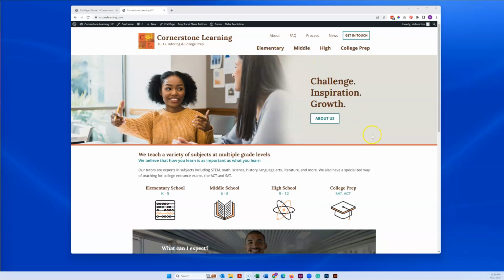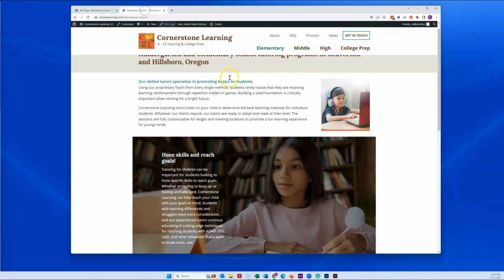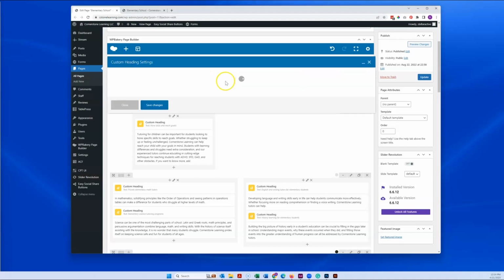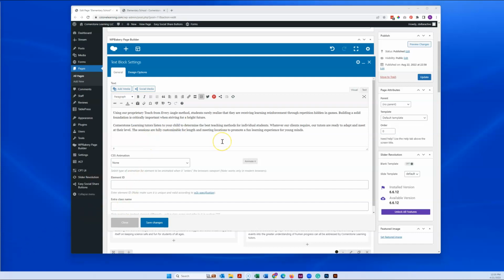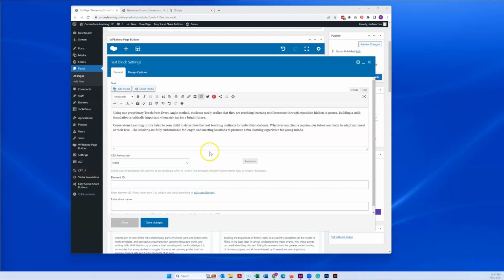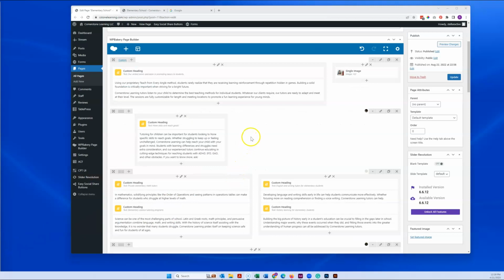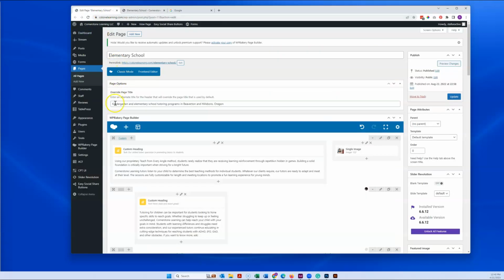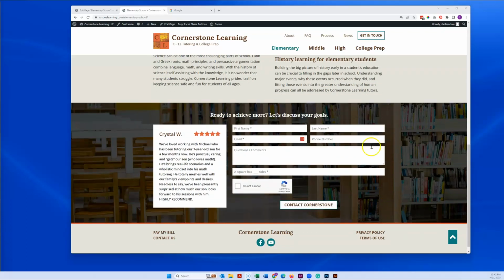Cornerstone - Editing Pages